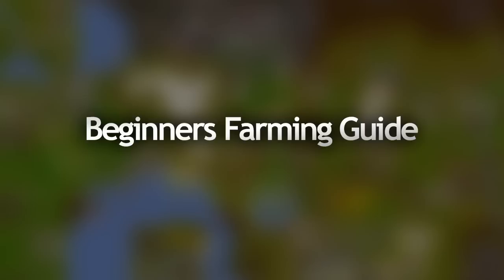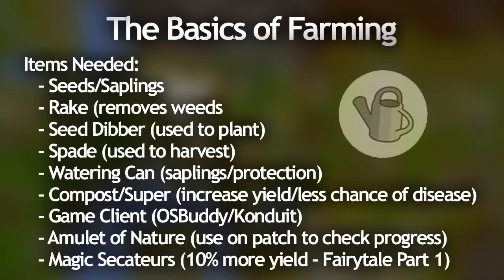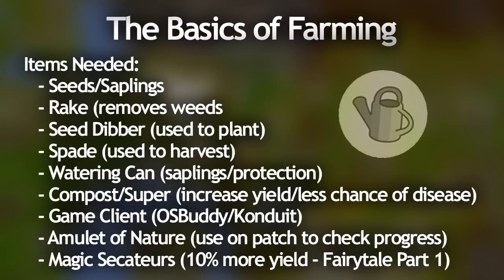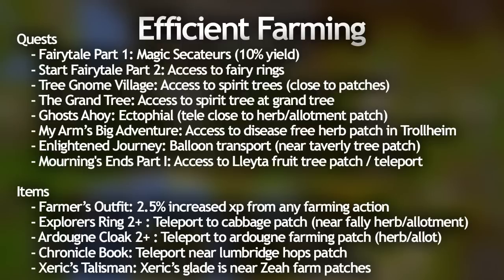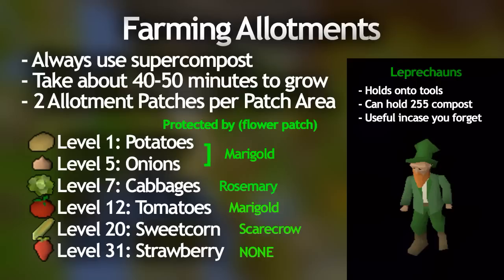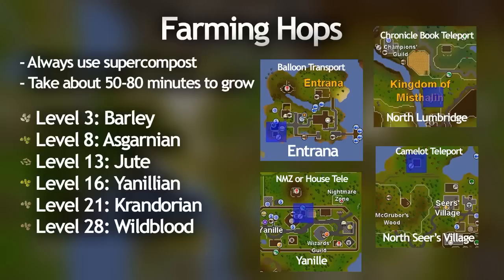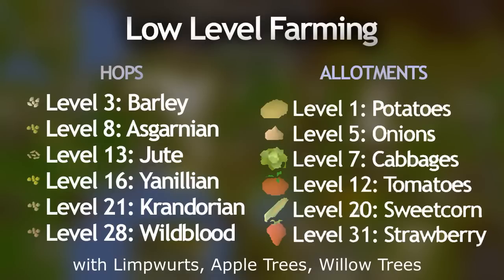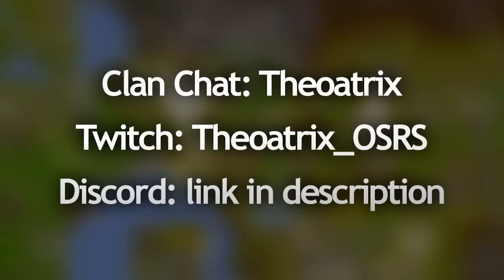Beginners Farming Guide for OSRS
This is a farming guide for new farmers in Oldschool with absolutely everything you need to know!

Herb Run Guide: coming soon!
Tree Run guide: coming soon!
Expert Farming Guide: coming soon!

Clip of the Day!
 - Today's feature: Best At War (no channel link given)

Support me to purchase Camtasia (better editing software)!